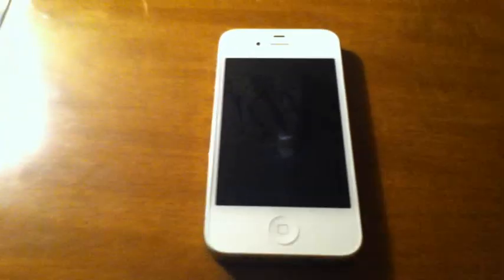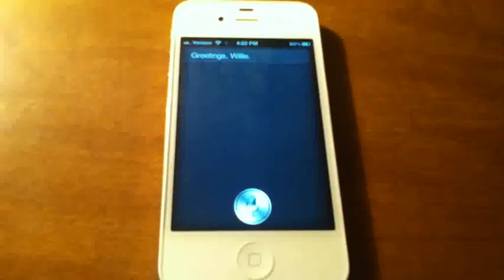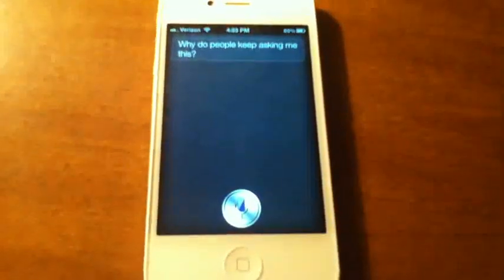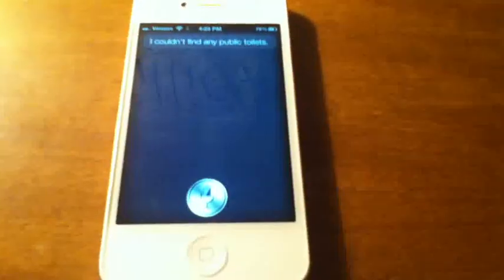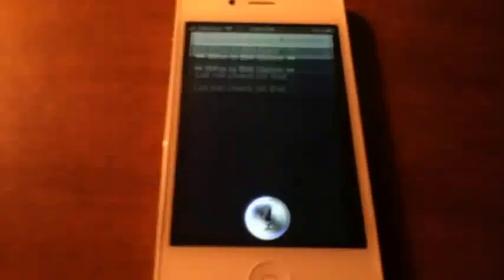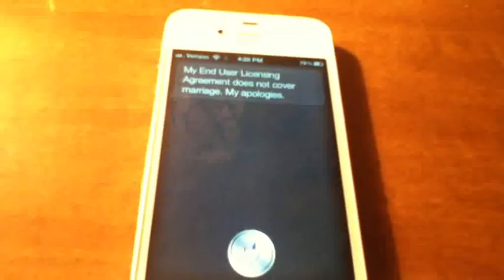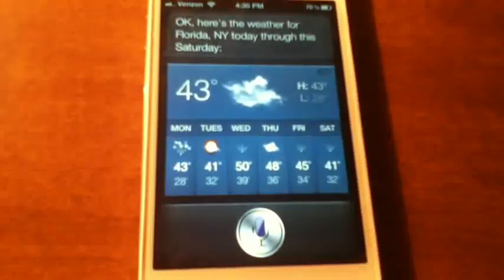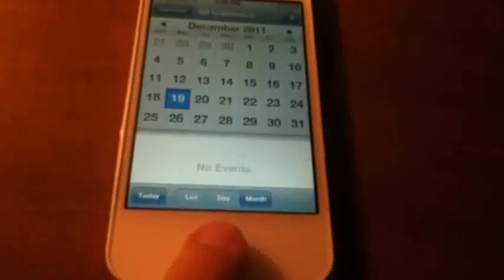iPhone 4S Features